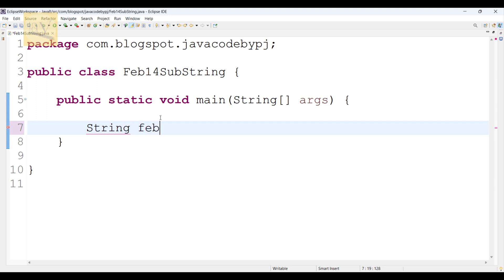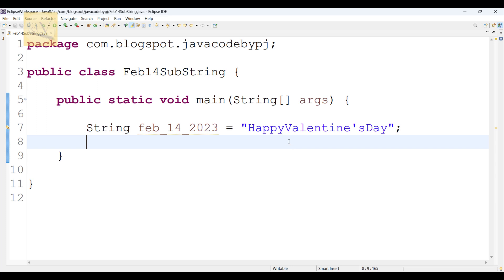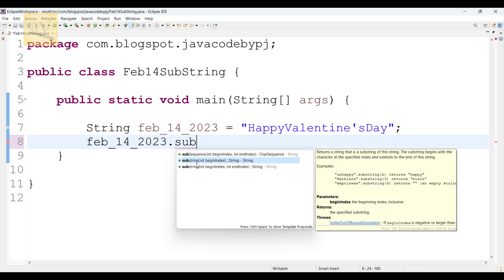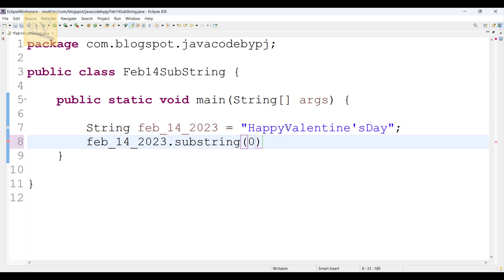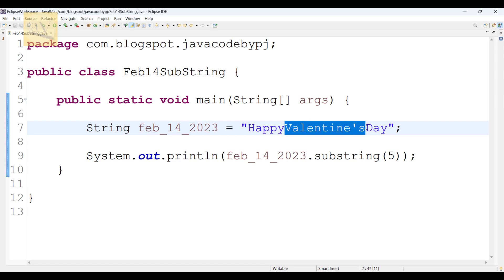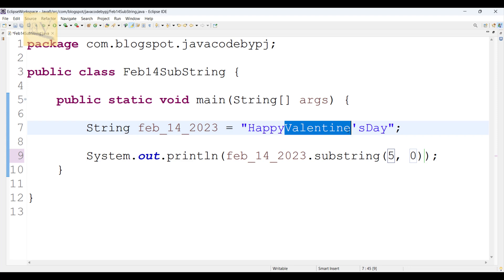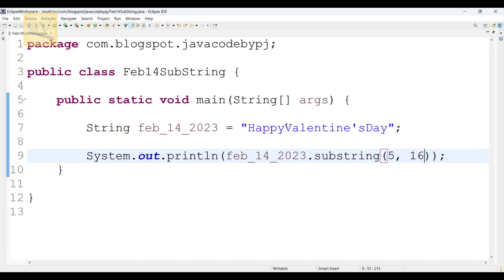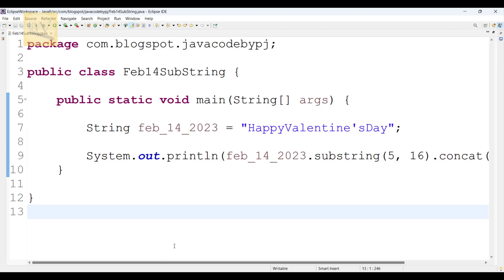String in java | substring(int beginIndex) and substring(int beginIndex, int endIndex) | core java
In this video; I explained about substring(int beginIndex) and substring(int beginIndex, int endIndex)